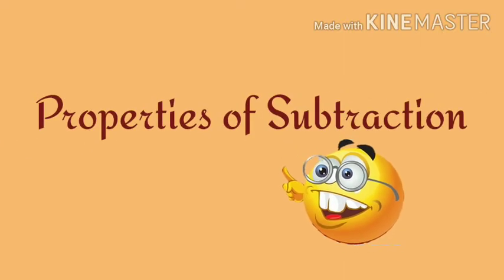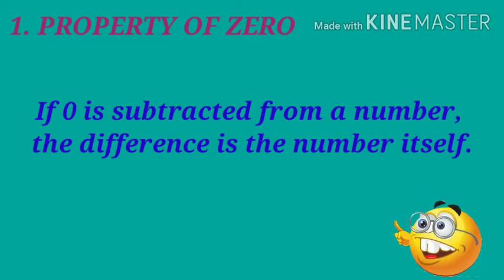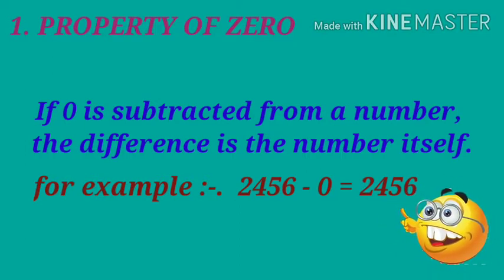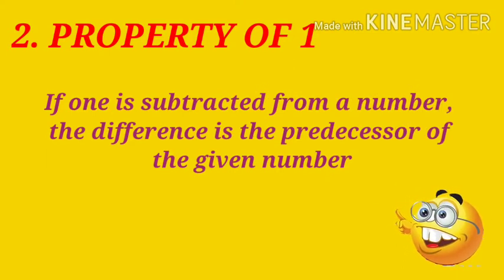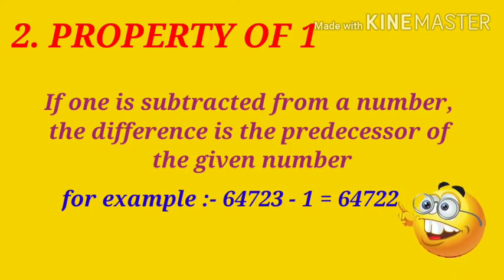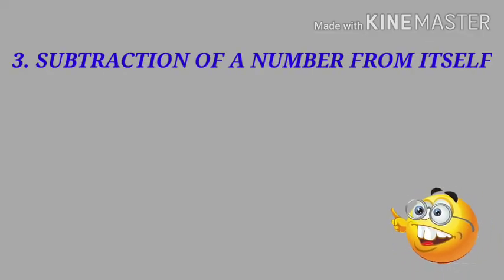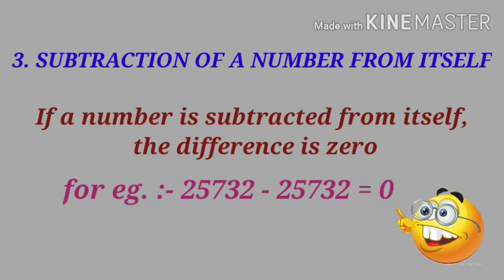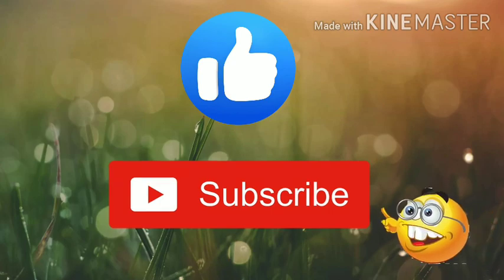Subtraction properties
basic properties of subtraction for kids